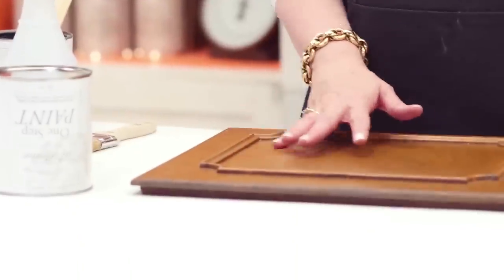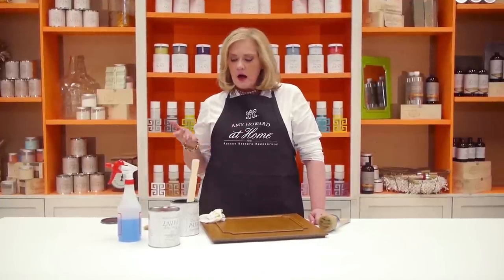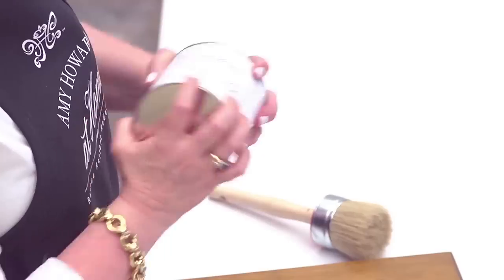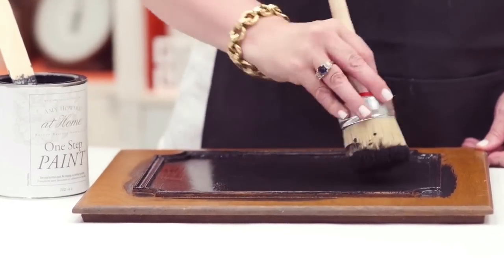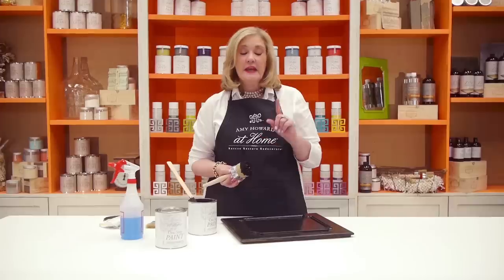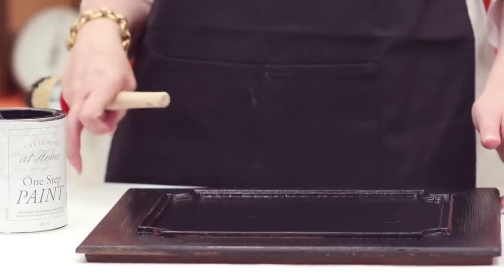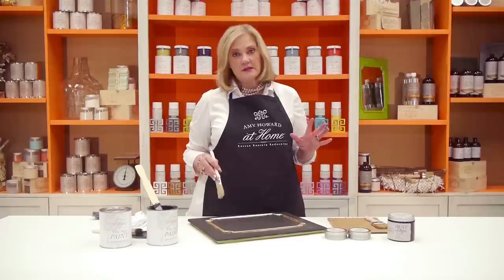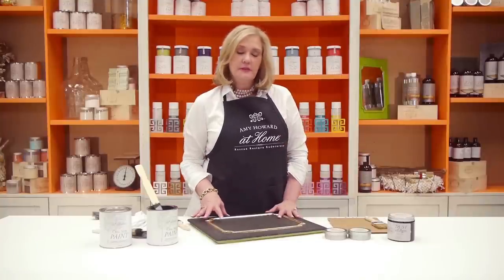How to Use Chalk-Based Paint - Ace Hardware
Amy Howard shows you ideas for repainting and adding a gilded, antique look that you can use to update kitchen cabinets, furniture and home décor. Learn how to create the look in this in-depth step-by-step demonstration featuring Amy Howard at home chalk-based paints and finishes.